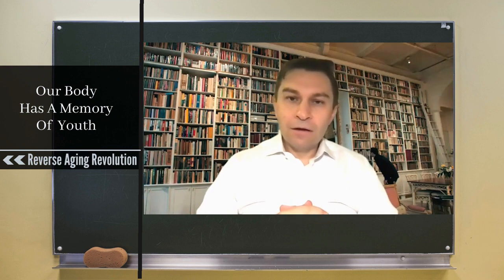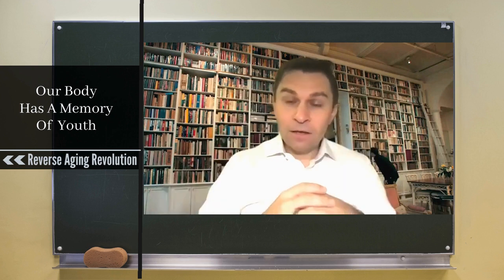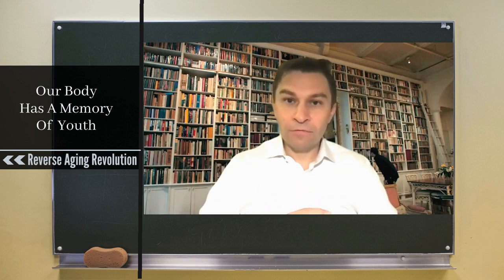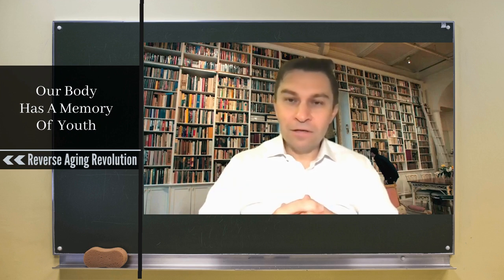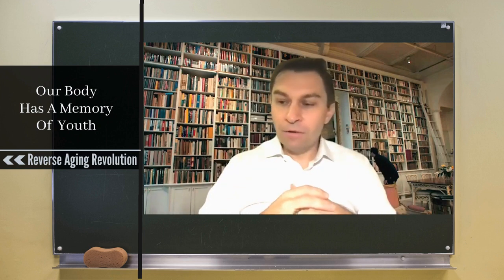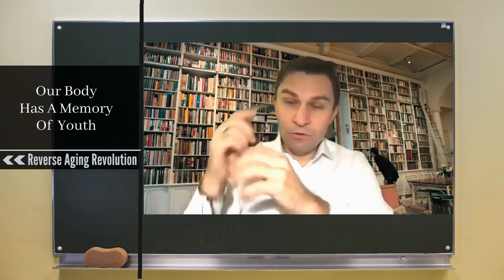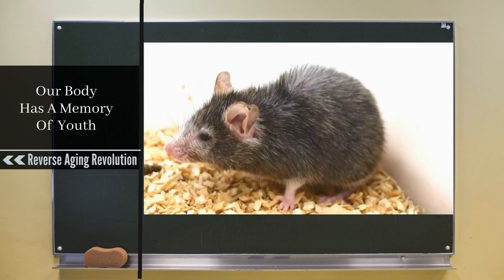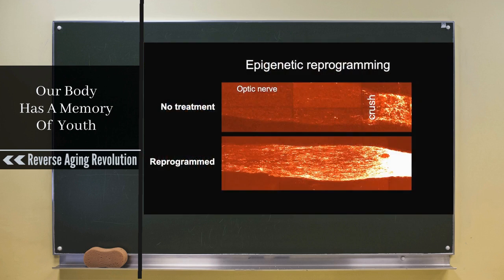That Our Body Has A MEMORY OF YOUTH Has Been Proved | Dr David Sinclair Interview Clips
Dr David Sinclair talks about longevity genes, genes therapies and his works on resetting the eyes in this short clip.

 iHerb All Supplements & Health Products Discount Link